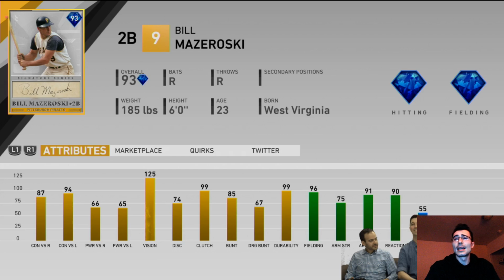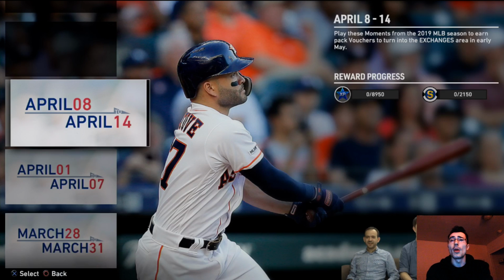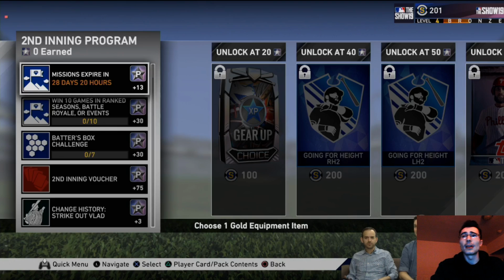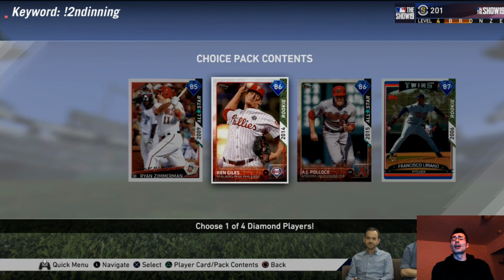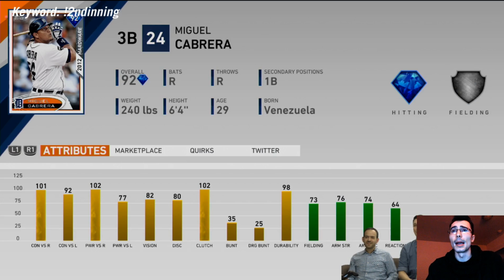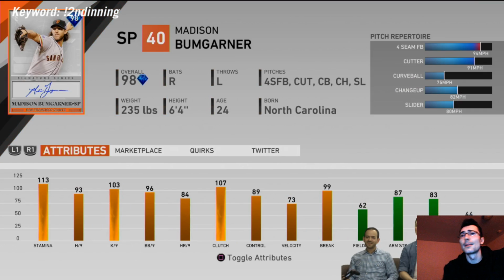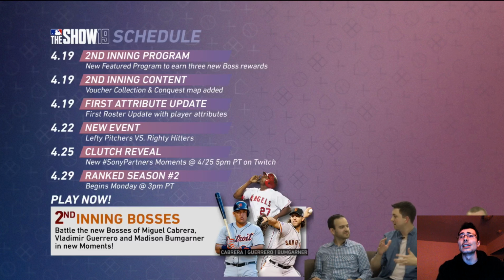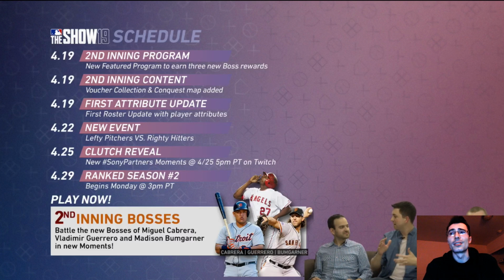9 New Flashback/Legend Diamonds Coming in MLB The Show 19! 2nd Inning Program Revealed!